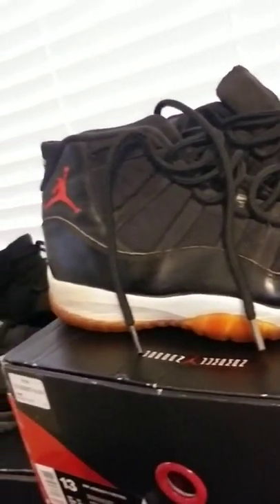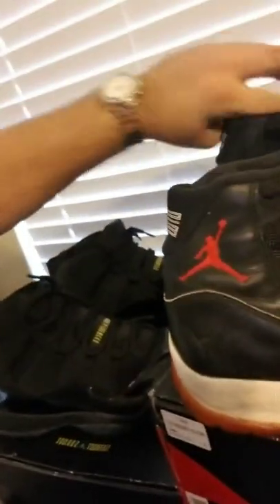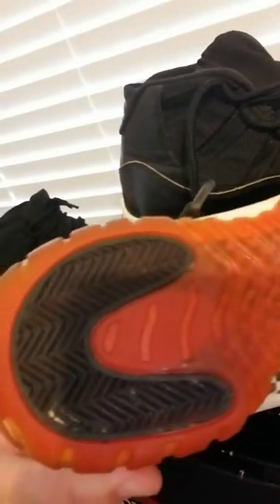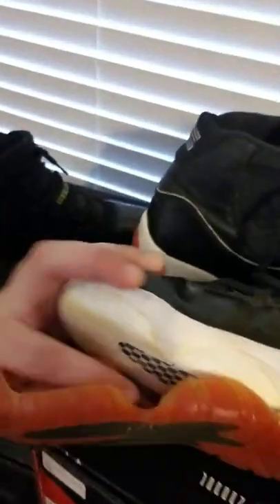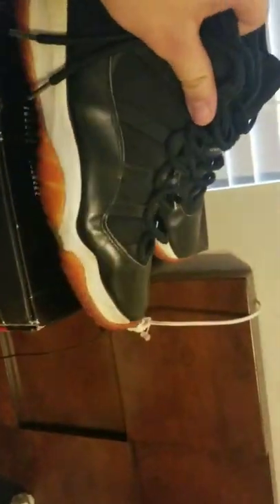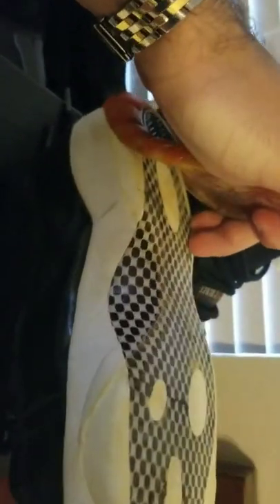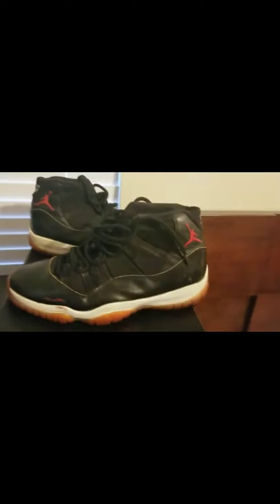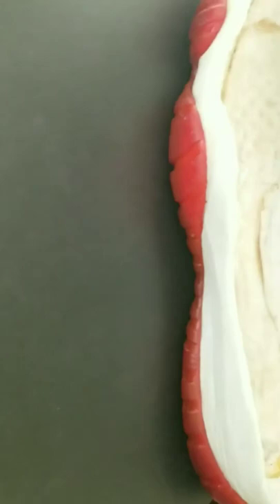1996 Jordan Retro 11 Restoration XI Bred OG 1st ever release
Brought back from the grave. 23 year old retro 11 looks brand new watch til the end. Results at 10:06.

-Disasembled upper from midsole and outsole.

-Acetone on midsole & outsole to clean the surface and remove old glue residue.

-Dyed soles with angelus red leather dye.

-Sealed the sole with paintable clear flex seal

-Cleaned upper with soap & water scrub.

-Disinfected the inside and also cleaned out.

-Reglued insole back together to keep originality.

-The original interior elastic bands were cut out, I stitched with needle & thread, then glued for reinforcement. (Keeps the tongue in place)

-Sanded down patent leather surface with 320 grit, (be sure not to sand down your stitches)

-Conditioned leather panel with mink oil.

-Cleaned leather, used acetone and painted leather with angelus flat black(matte) leather paint.

-Closer inspection of jumpman loose threading, so I glued down threading and painted the jumpman with angelus red leather paint. Sealed with acrylic matte finisher.

-Painted angelus matte acrylic finisher on the leather portion (which leaves a gloss even though it says matte)

-Sprayed krylon matte finisher to remove gloss effect.

-Glued outsole to midsole and midsole to upper.(I had to reglue the outsole because I didnt clean on the dye on the inside of the outsole even though it was dry, it caused the glue to create a weak bond and not stick to outsole so I had to clean off and reglue) LEARN FROM MY MISTAKE.

-Painted old patent leather portion with angelus black(glossy) acrylic leather paint. 2 coats (light coats are best but harder to achieve.)

-Finally, used 3 coats angelus high gloss acrylic finisher on top of the angelus black acrylic leather paint to create the high gloss patent leather look.

-Sealed with SEM plastic adhesion promoter to lock on the paint/acrylic finisher with a strong bond to lock in substrates.(THIS IS KEY, paint and acrylic finisher are not strong enough on their own.) No one else will tell you this, or maybe I'm the only one that does this idk. But it works.

$$$$$$ Thought about selling them  $$$$$$

*Then I thought they are size 13 MJ also wore a size 13 maybe he wore these, maybe not.

*The story behind this pair was that this pair of 1996 bred xi were locked away in a storage unit for many years some materials were being preserved, while others were deteriorating from the elements.

? I ultimately changed my mind !

*This 1996 shoe represents sneaker history and this restoration took months to complete in between other projects. Not mention time, effort, and products purchased in order to achieve this goal.

I'll try to respond to any question you may have and I'll re edit this to include some of the tutorial videos that helped me achieve this.

!!!$$$!!! REFERENCES !!!$$$!!!